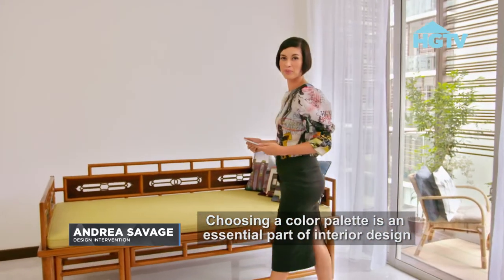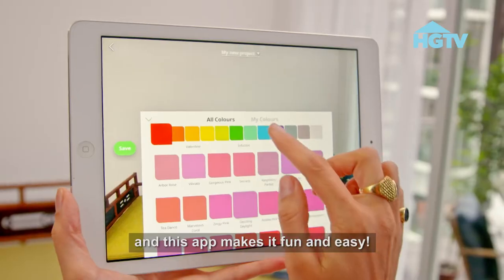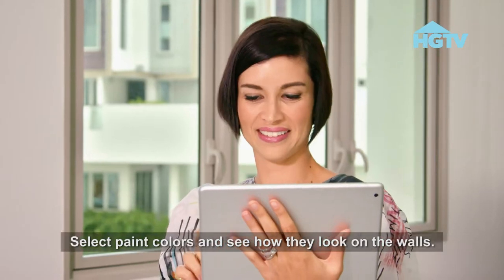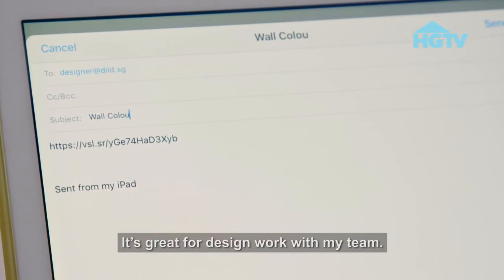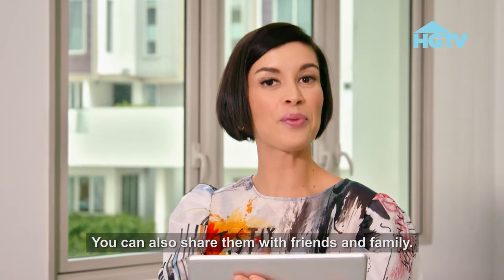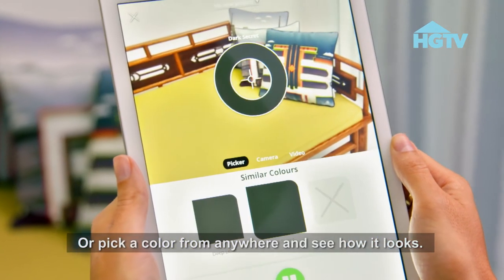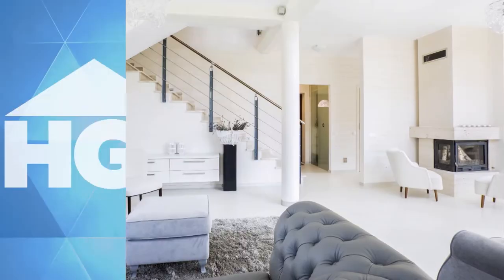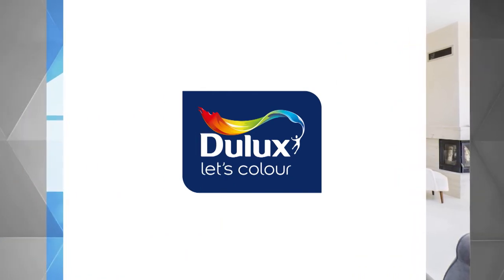Dulux Visualizer App - Fun and Easy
Choosing a colour palette is an essential part of interior design and the Dulux Visualizer app makes it fun and easy! Choose your favourite colours and see how they look on your walls, or pick a colour from anywhere and see how it looks! You can even save it or send it to your friends and family. Getting your dream colour just got easier!